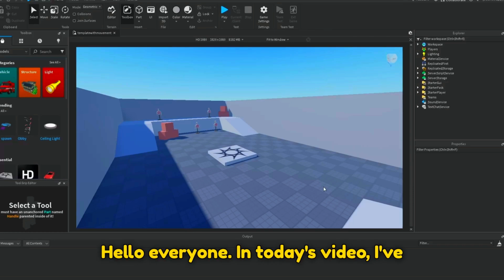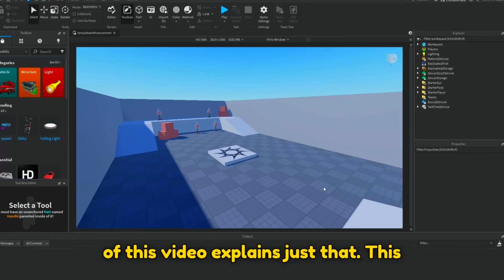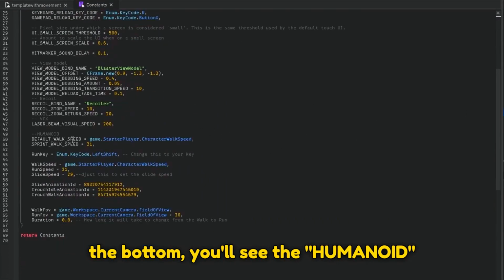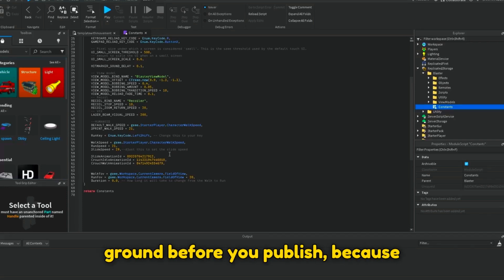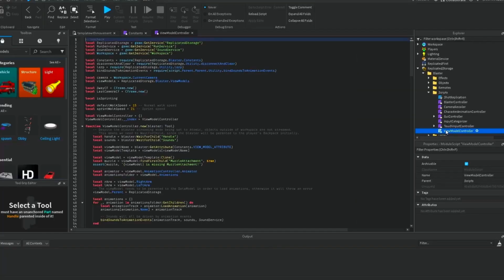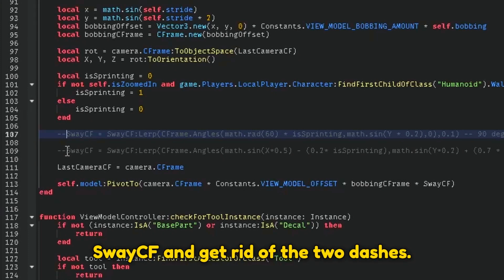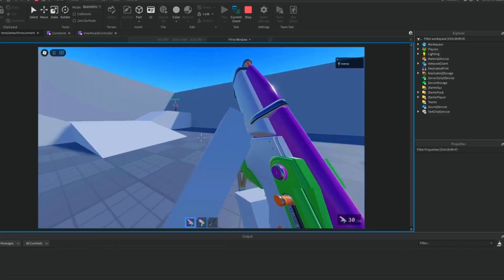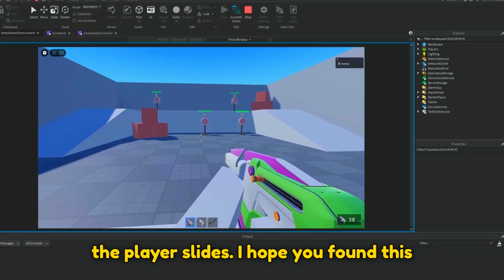How to make a MOVEMENT SYSTEM in the NEW ROBLOX FPS TEMPLATE!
Today, I created a MOVEMENT SYSTEM in the NEW ROBLOX FPS TEMPLATE!

             Rights for commercial use through Canva Pro Subscription